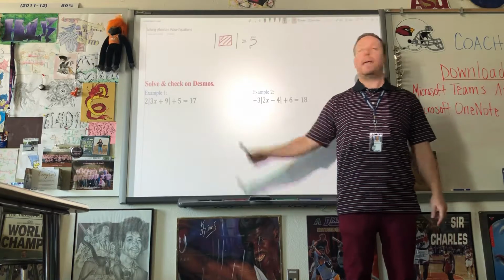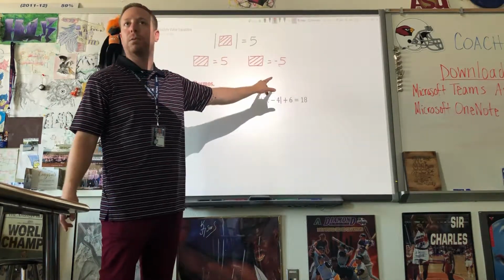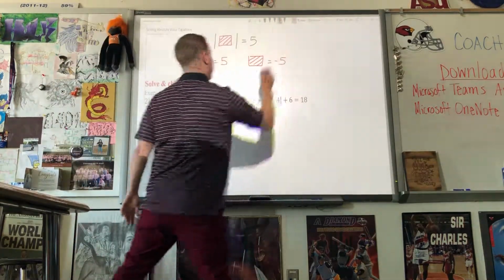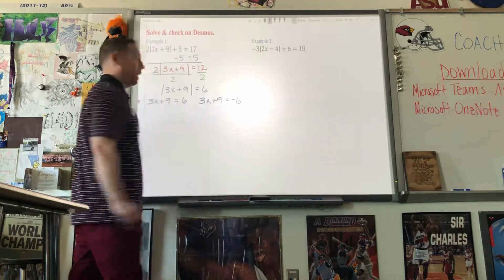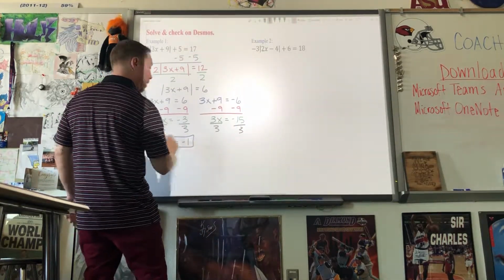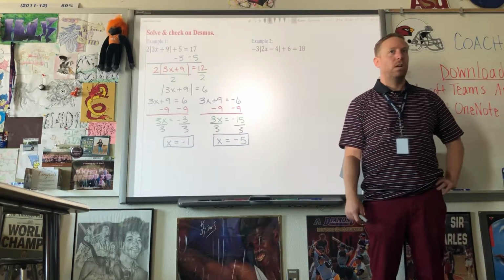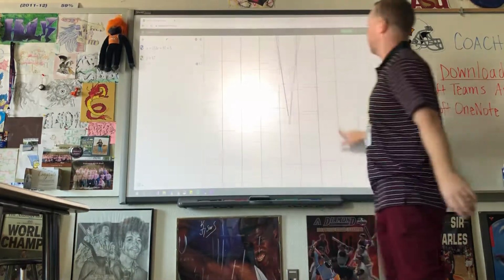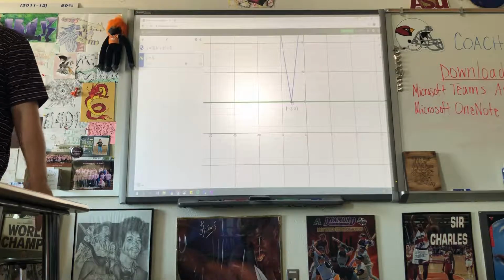Solving Absolute Value Equations - Part 1